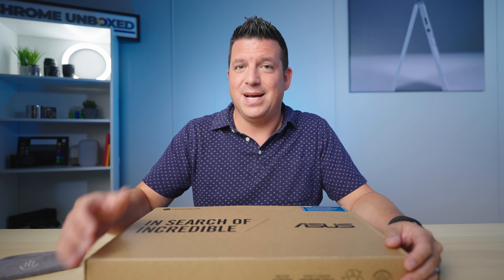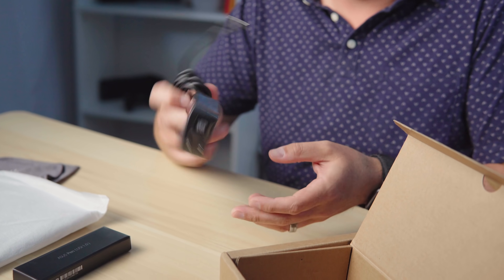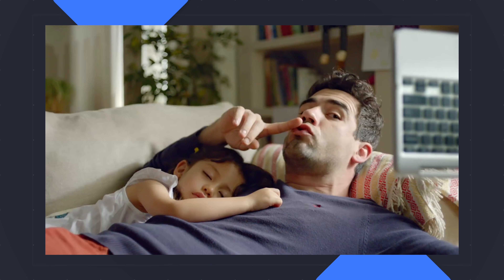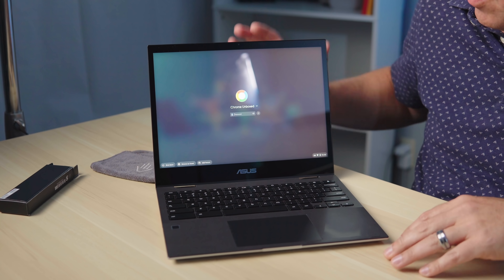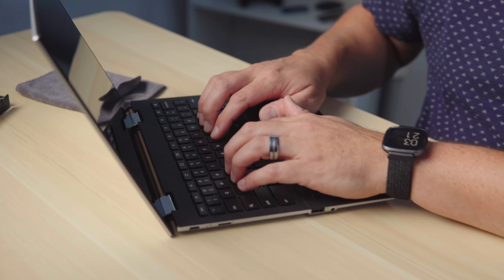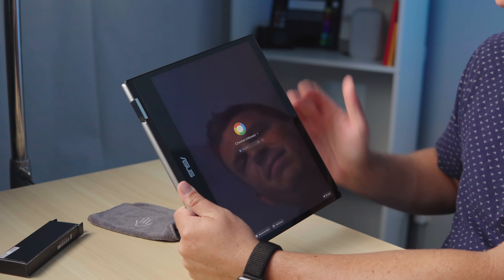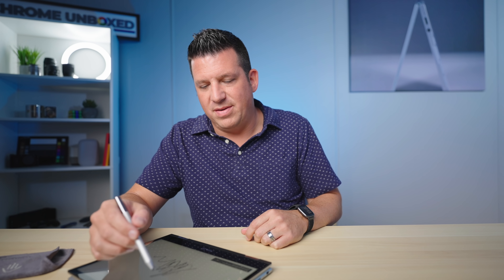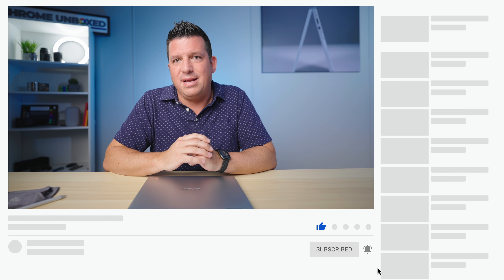ASUS Chromebook Flip CM3 Unboxing & First Impressions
software solution for schools.

We now have one of two of ASUS' new MediaTek-powered Chromebooks in the office in the form of the ASUS Chromebook Flip CM3.  We're still patiently waiting on our review unit of the detachable CM3 tablet by ASUS, but this 12-inch 3:2 convertible is definitely a close relative to that more-sought-after Chromebook tablet and we're excited to see what ASUS has brought to the table with this particular device.